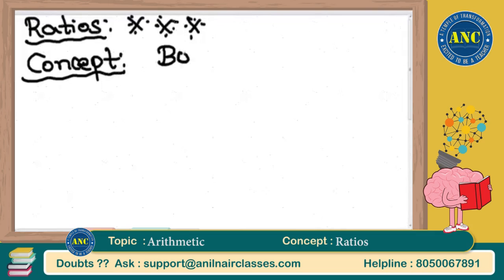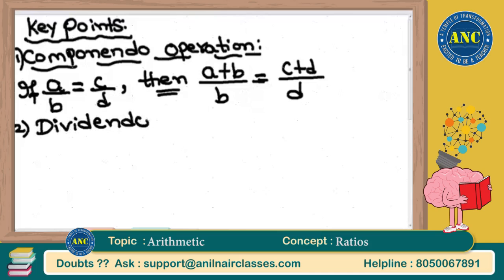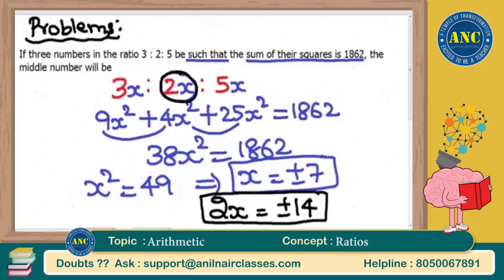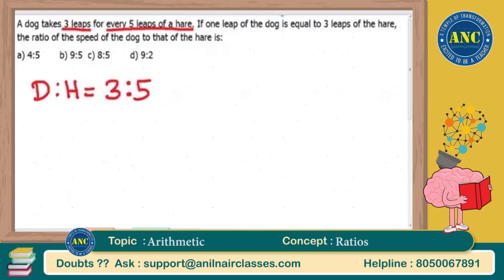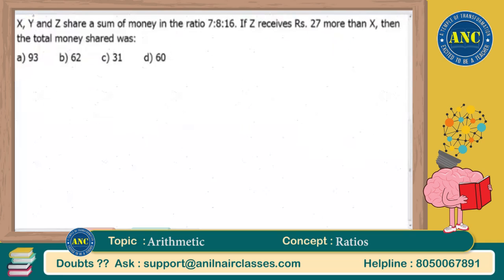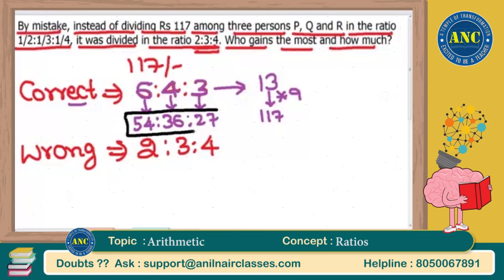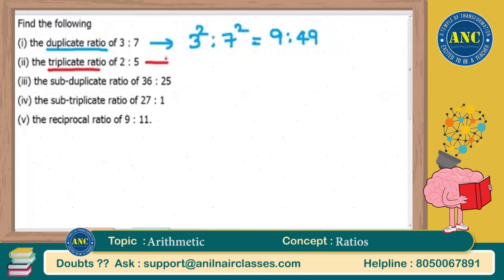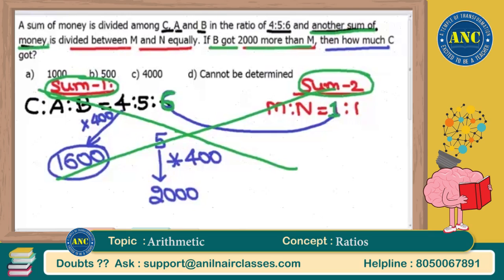Ratios Session-1 | Bank, CAT, IPM, SSC, CAT | Concepts, Tricks and Shortcuts